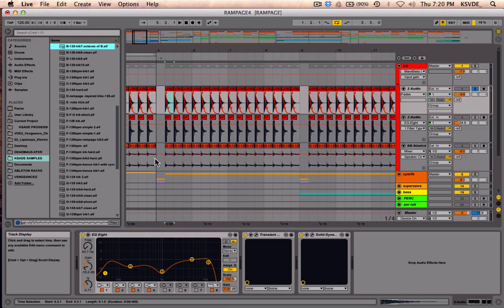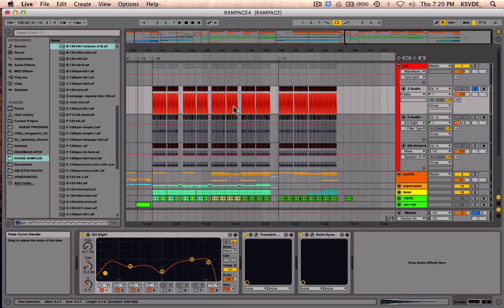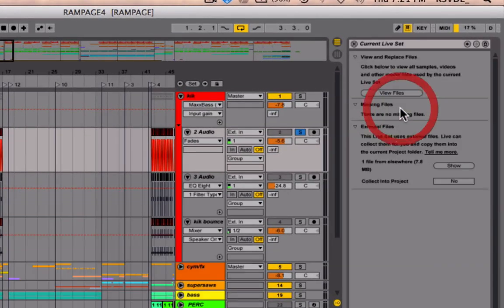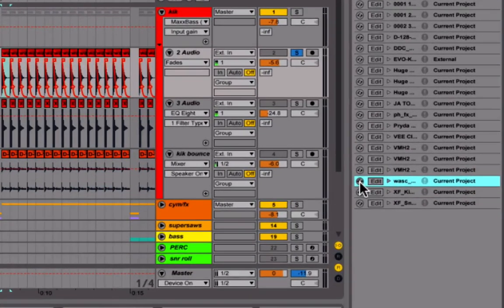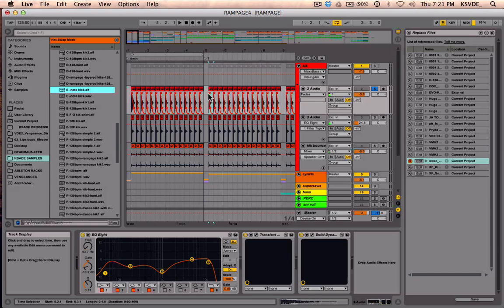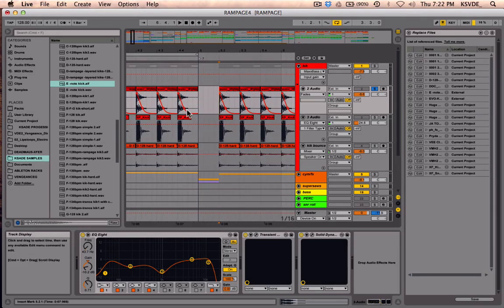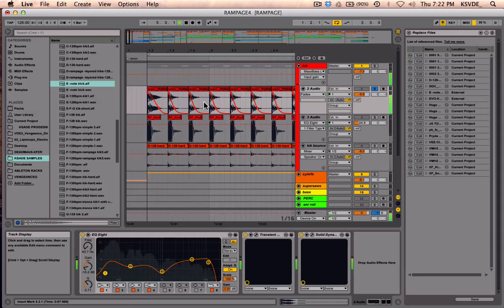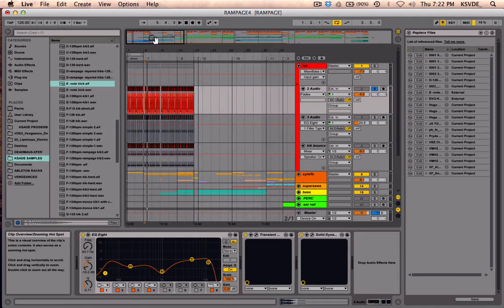ABLETON LIVE 9 TUTORIAL: HOW TO SWAP SAMPLES QUICKLY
ASK ME ANYTHING OR MAKE A REQUEST FOR A VID ON MY NEW TWITTER ACCOUNT MADE  JUST FOR MUSIC @ksvde_